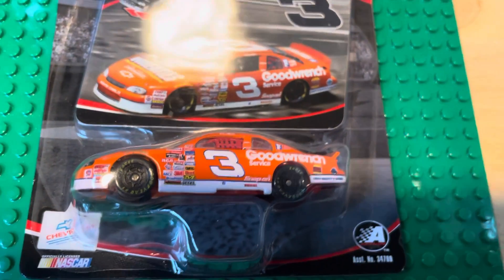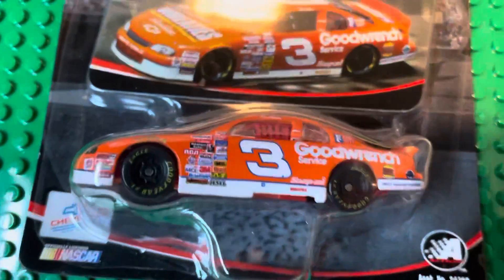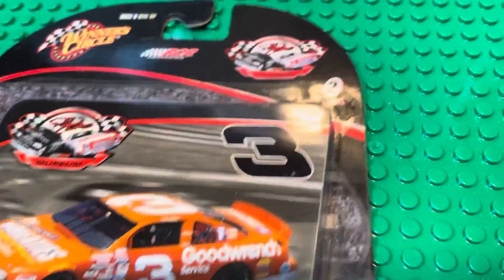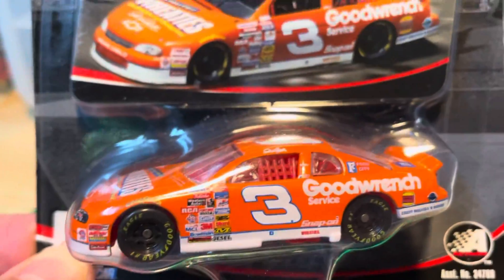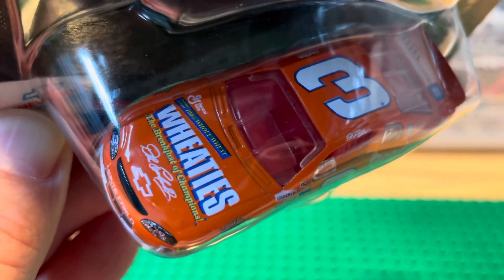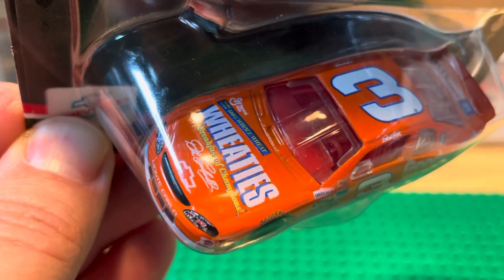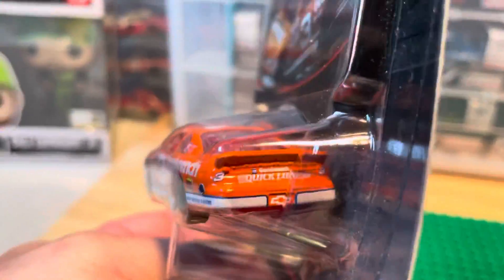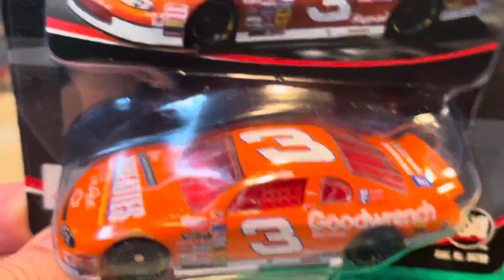#3 Wheaties Goodwrench orange nascar diecast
Dale Earnhardt
Winner’s Circle